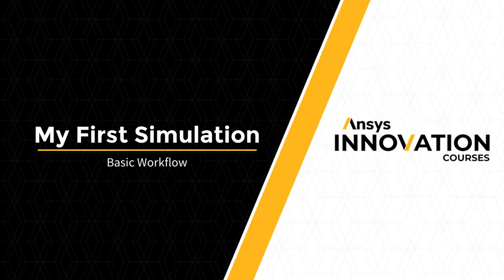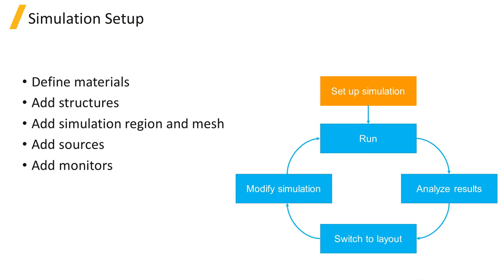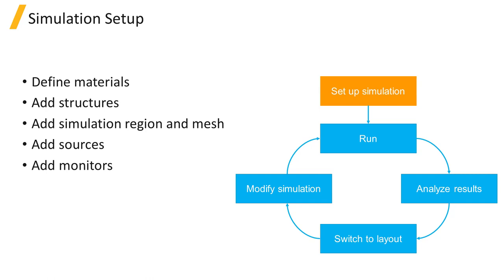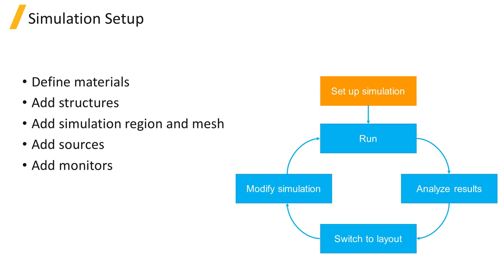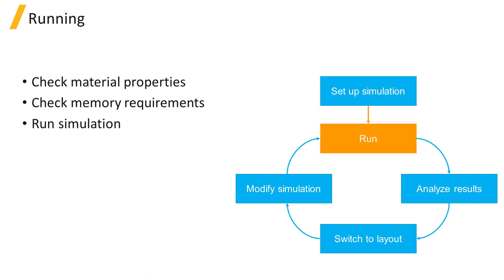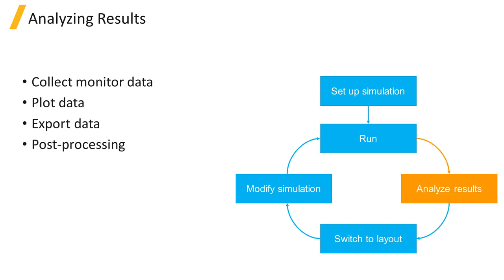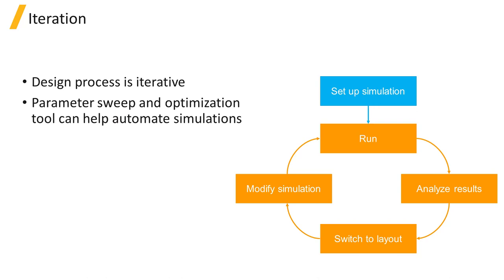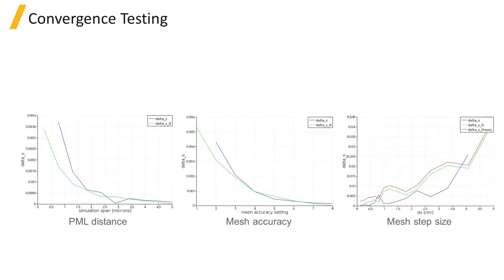Ansys Lumerical FDTD – My First Simulation – Intro – Lesson 1, Part 2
In this video lesson, you will learn about a typical workflow of Ansys Lumerical FDTD simulations. This lesson is part of the Ansys Innovation Course: Ansys Lumerical FDTD – My First Simulation. To access this and all of our free, online courses — featuring additional videos, quizzes and handouts — visit Ansys Innovation Courses